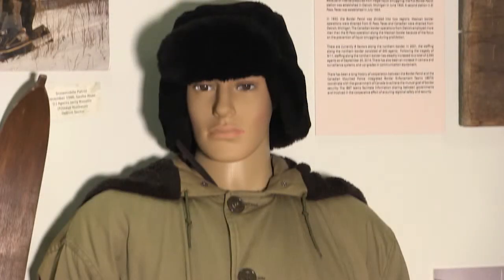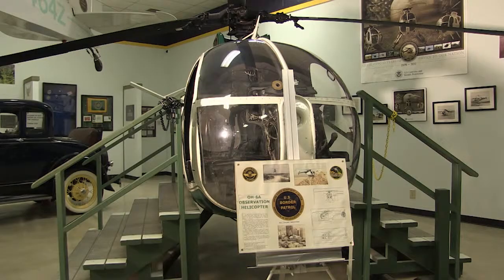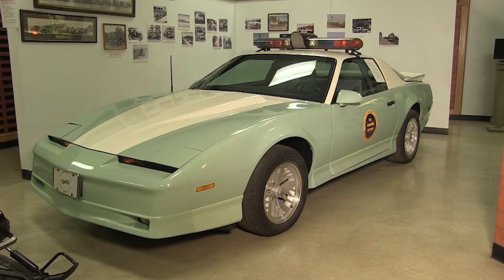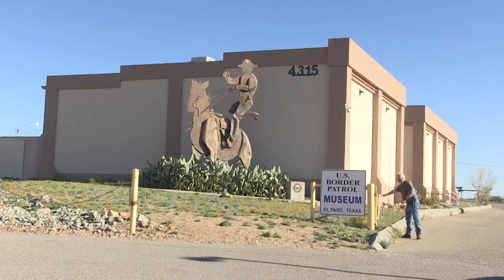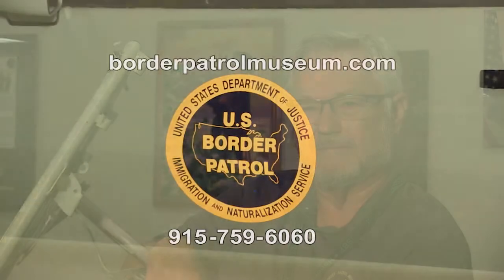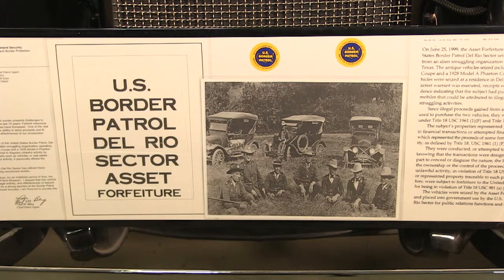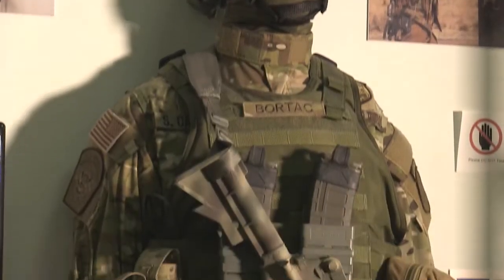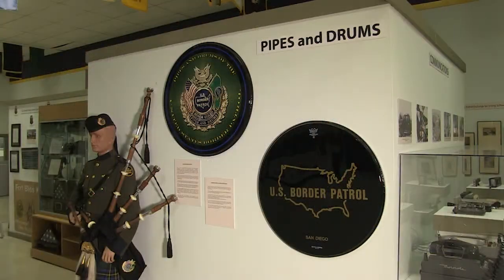Living Here - United States Border Patrol Museum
KRWG's Living Here series visits the United States Border Patrol Museum in El Paso, Texas. The only one of its kind in the United States.